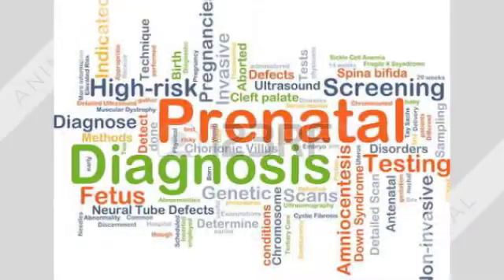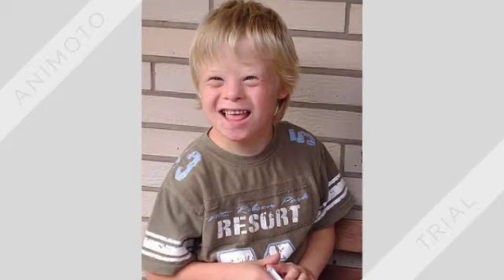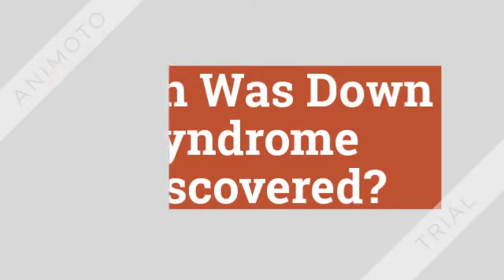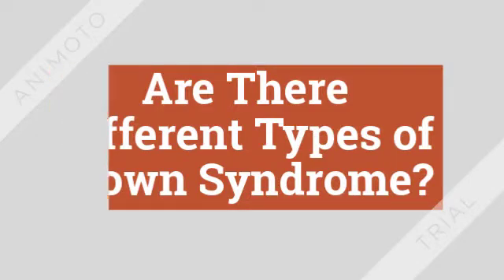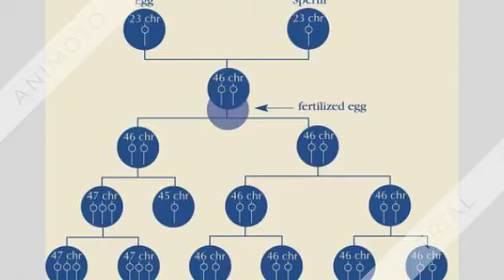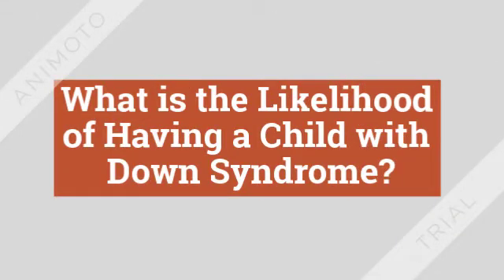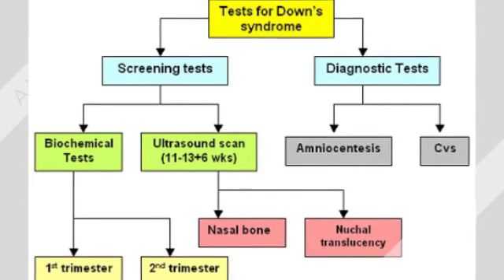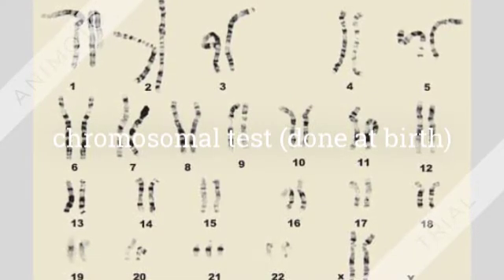Down Syndrome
personal health--video project